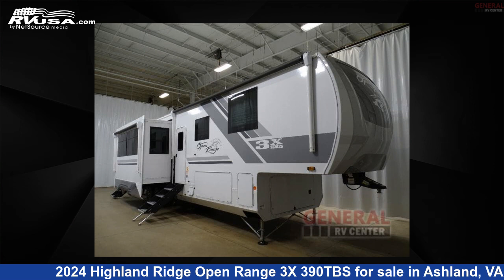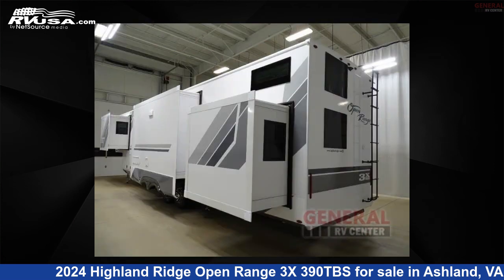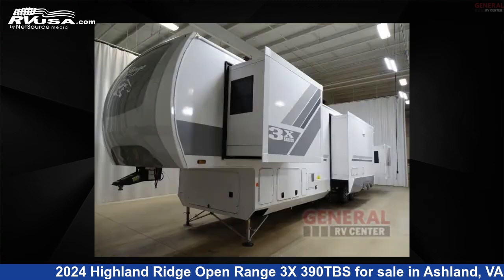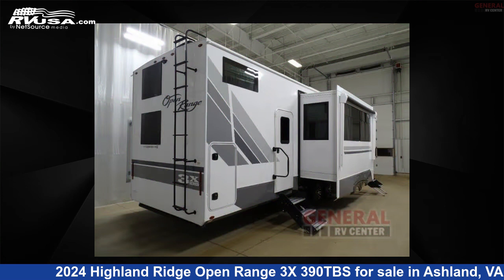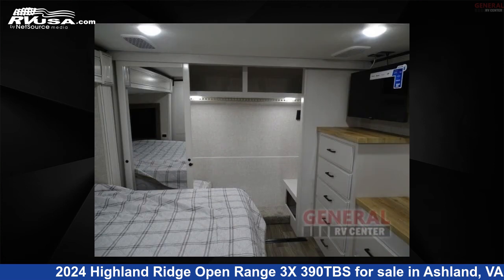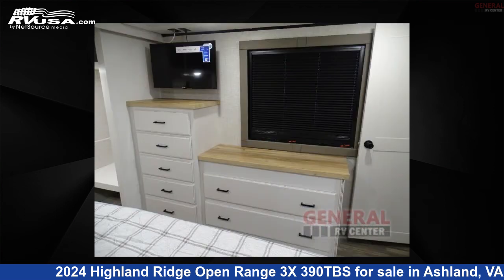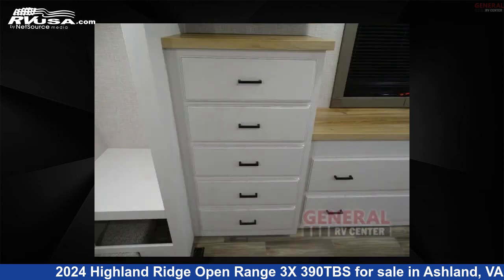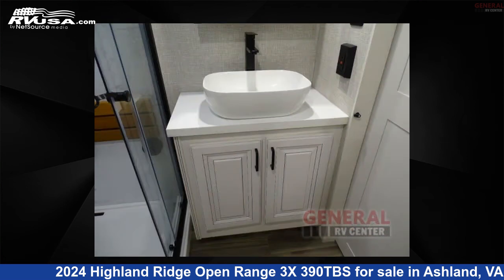Beautiful 2024 Highland Ridge Open Range 3X Fifth Wheel RV For Sale in Ashland, VA | RVUSA.com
This 2024 Highland Ridge Open Range 3X 390TBS is a Fifth Wheel RV. It is located in Ashland, VA 23005 and is offered for sale by General RV Center. This New Highland Ridge Is 42' 0" in length and features sleeps 10, Slideout, and 91 gal fresh water capacity. The floorplan layout of this Fifth Wheel features Front Bedroom, Kitchen Island, Loft, Outdoor Kitchen, Two Entry/Exit Doors, Two Full Baths.